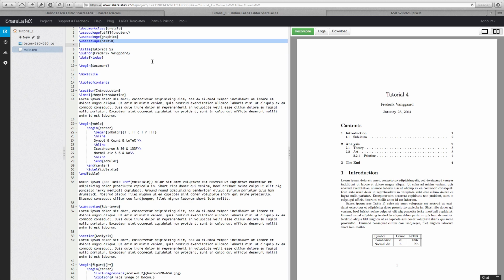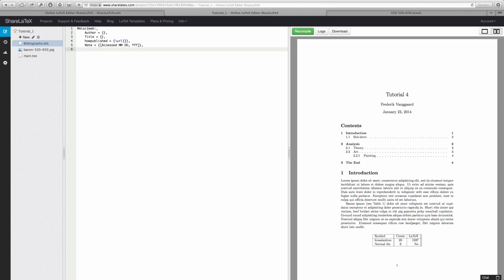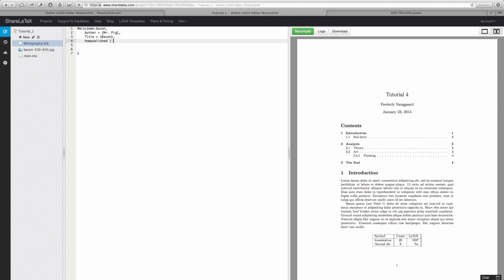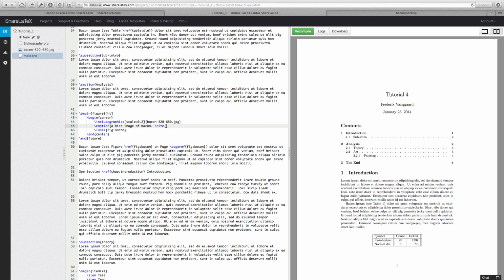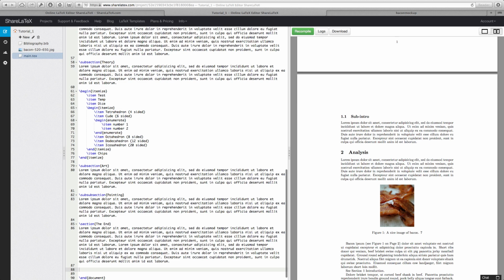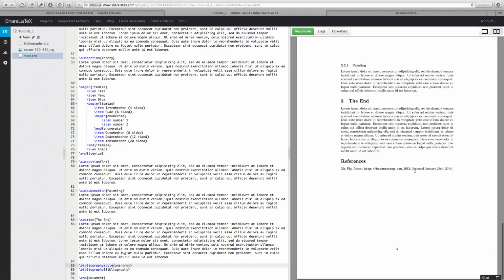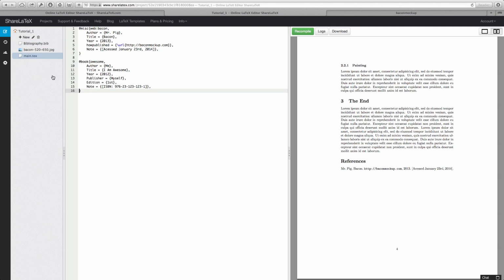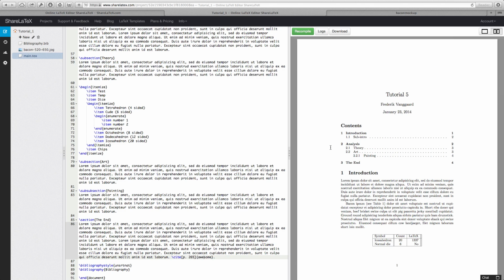Learn LaTeX 5 - Bibliography